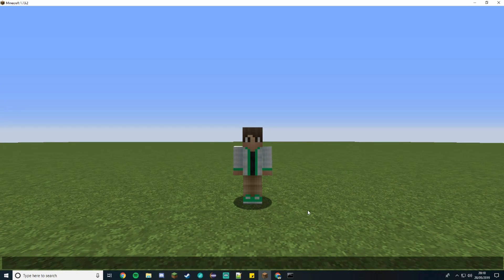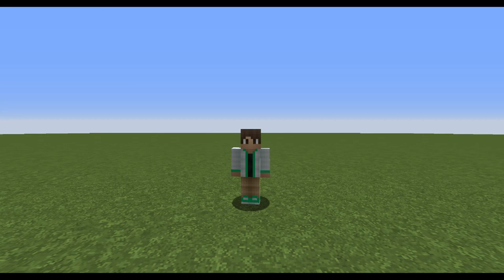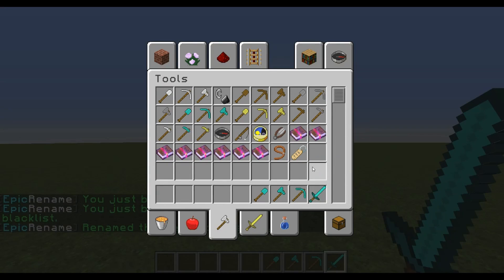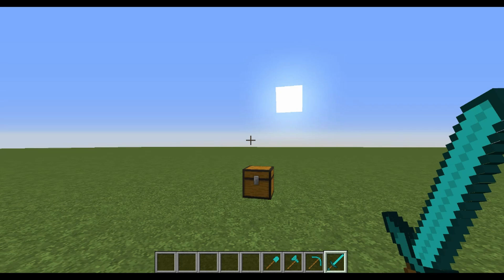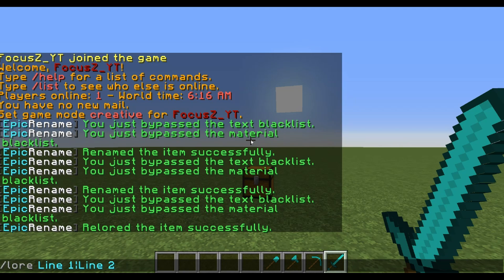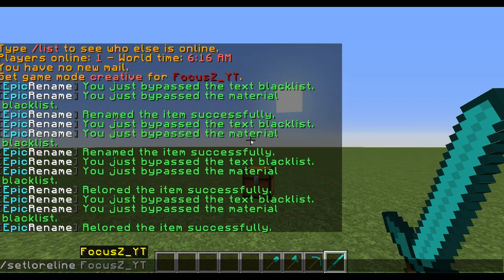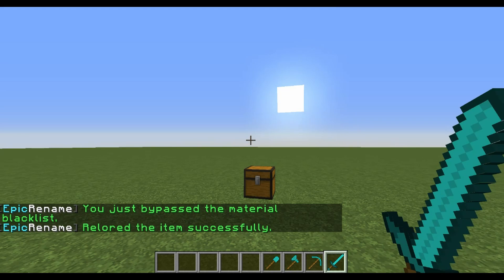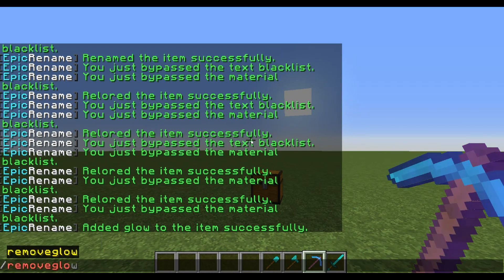HOW TO USE EPIC RENAME!!! - MC Spigot Plugin Tutorials #1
Hi! Welcome to the first video in a new series. Today, I will show you how to use the plugin called Epic Rename.

Looking to buy an affordable Minecraft Server, Game Servers or even more? BisectHosting has affordable servers starting from $2.99/month!